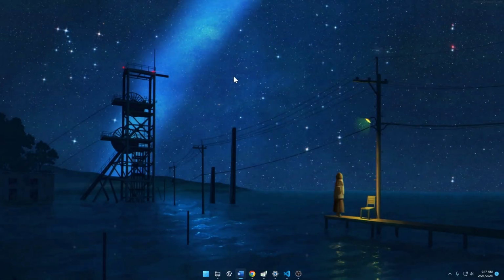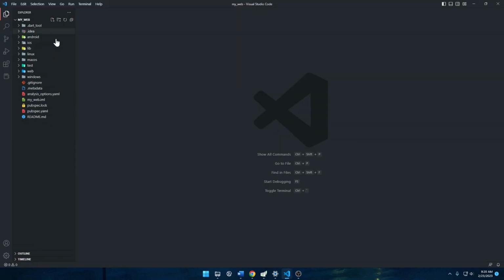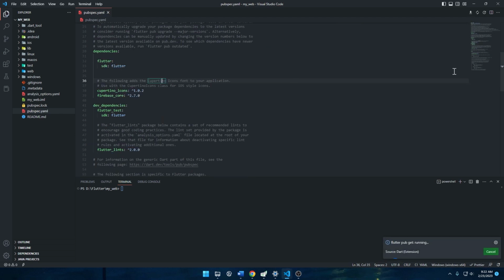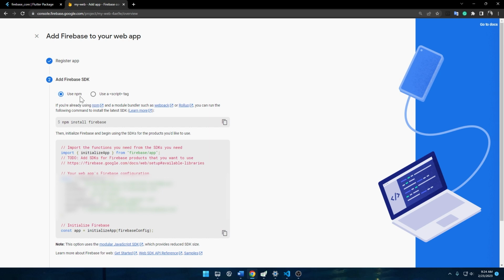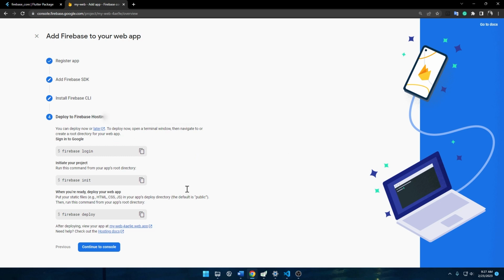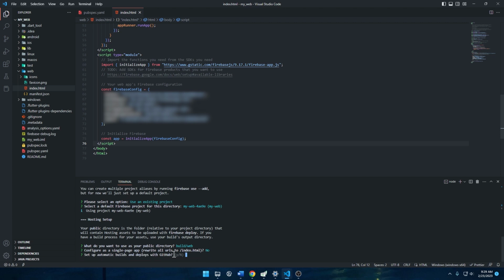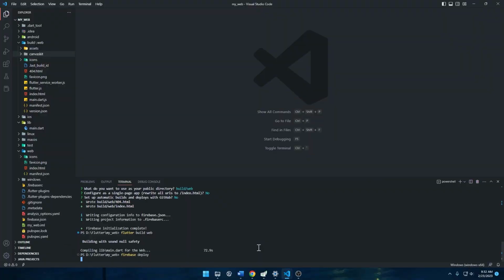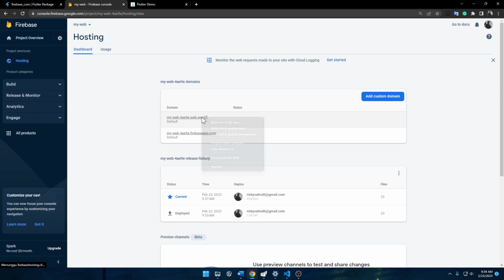[Procedural] 203307007 - Rizky Syahrul Mubarok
Name : Rizky Syahrul Mubarok
Class : TI 6B
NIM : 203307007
Subjects : English
A Procedural Video about How to deploy flutter web into firebase hosting.
Madiun State Polytechnic - IT Major